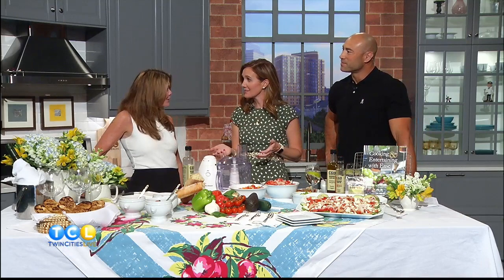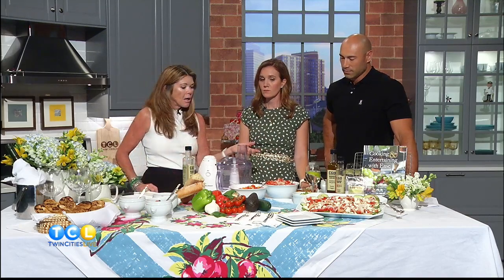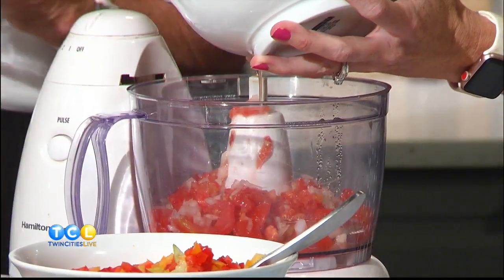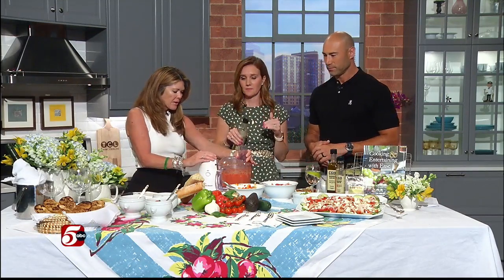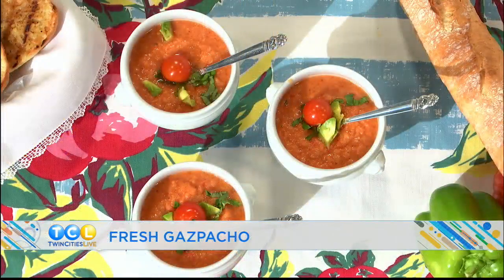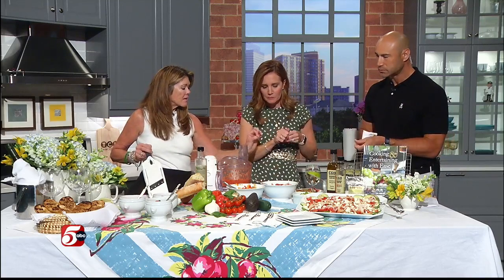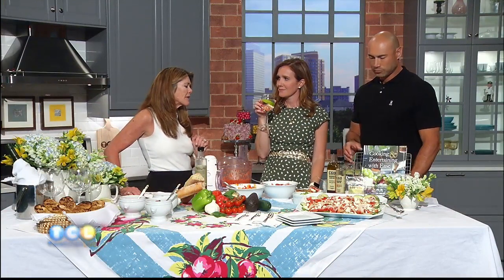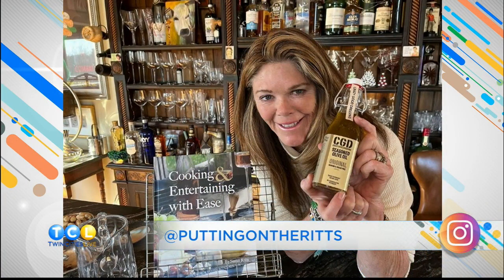Summer Recipes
I stopped by Twin Cities Live to make some of my favorite summer dishes including Fresh Gazpacho, Cucumber and Tomato Salad and grilled bread.